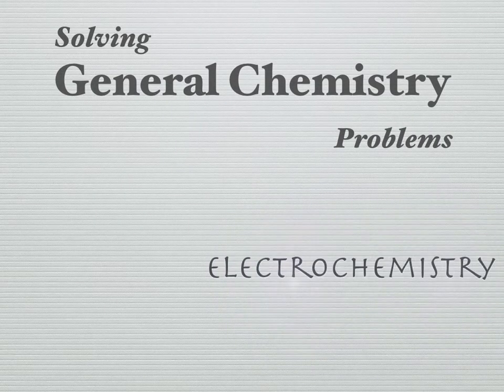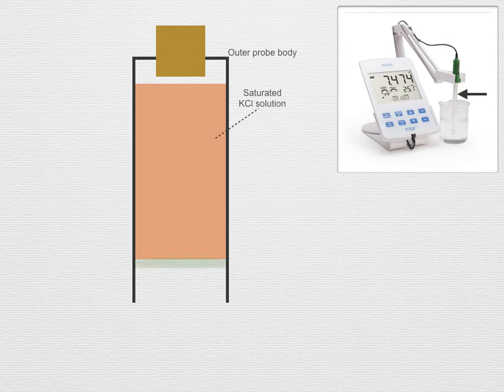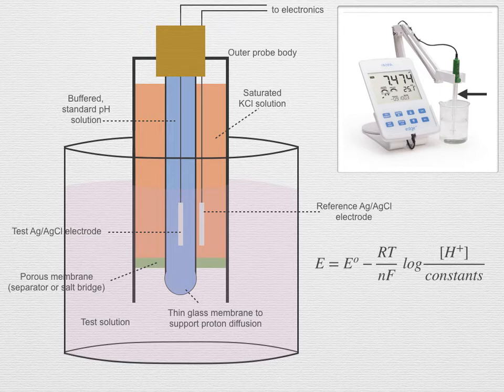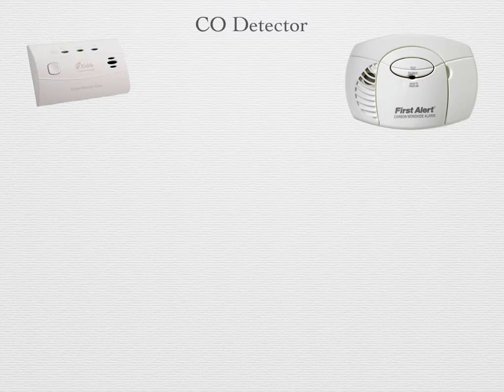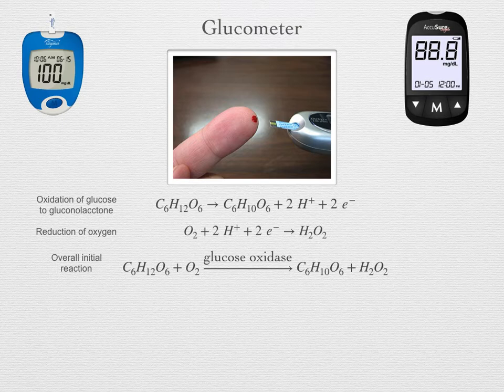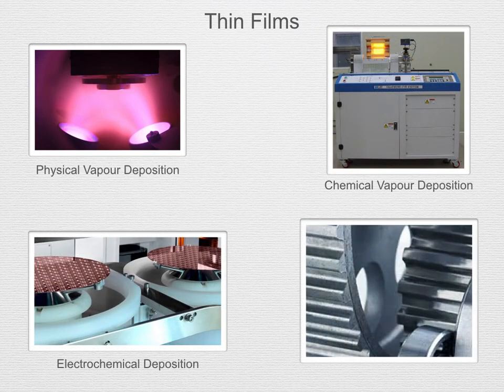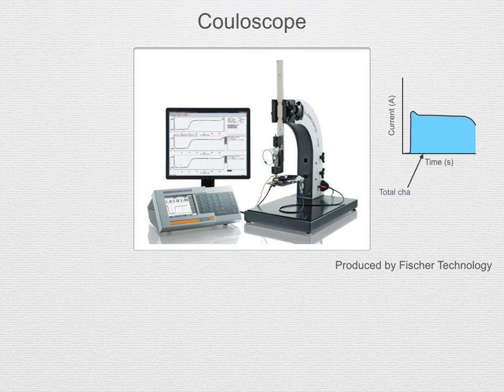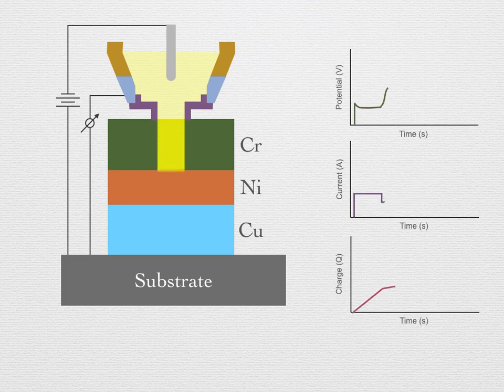Electro 14: Sensors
Electrochemical devices are also used as sensors to measure things as diverse as a solution's pH, the CO in the atmosphere in your home, and the glucose level in your blood.